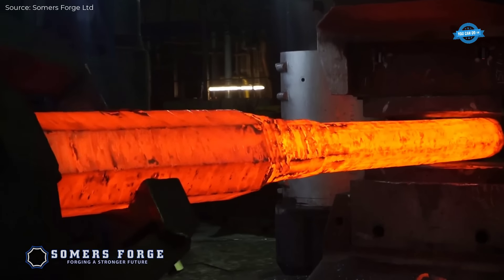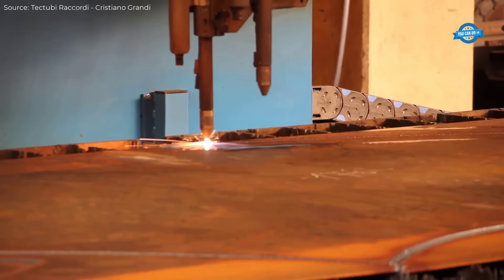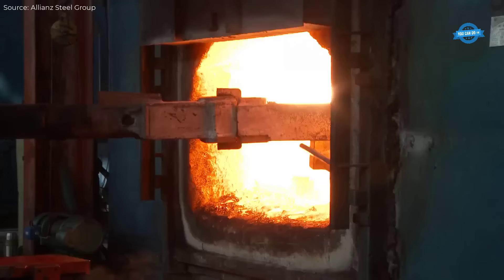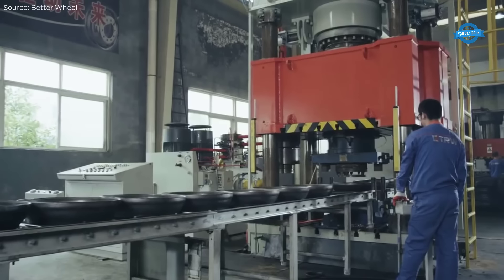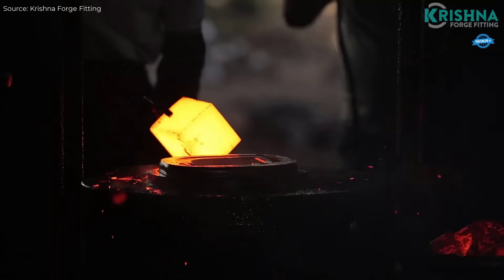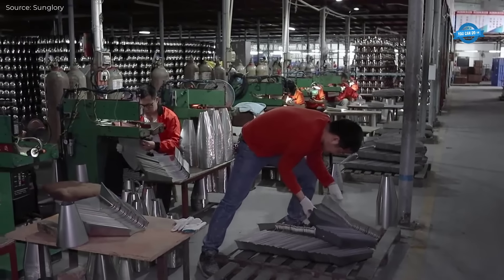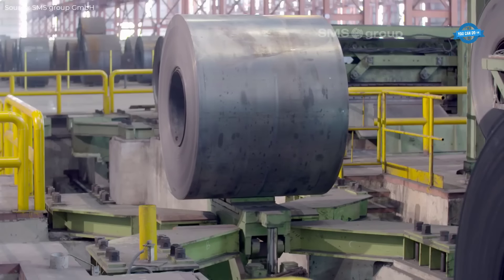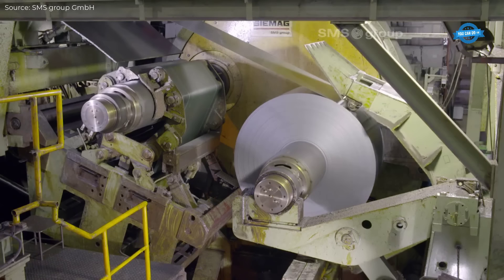How Giant Drill Bit & Pipe Is Made. Amazing Other Mass Production Processes